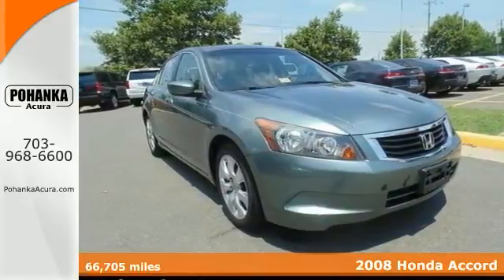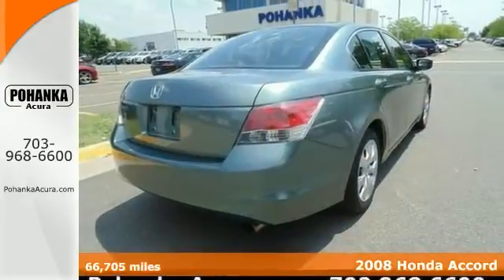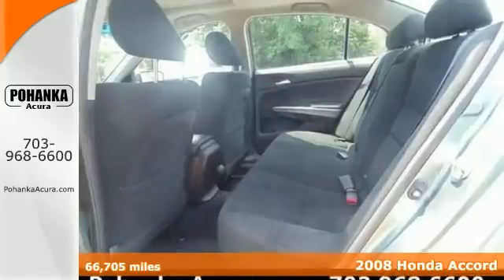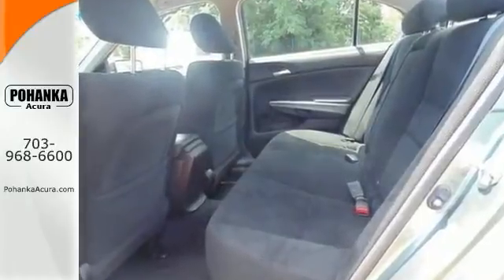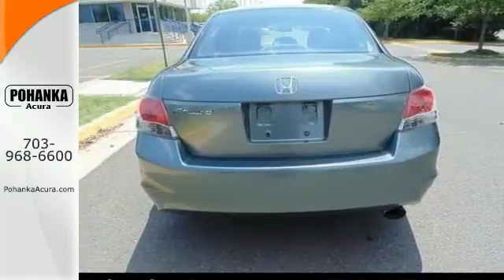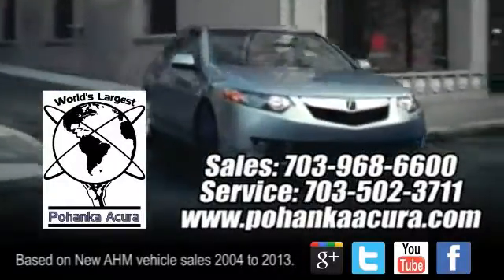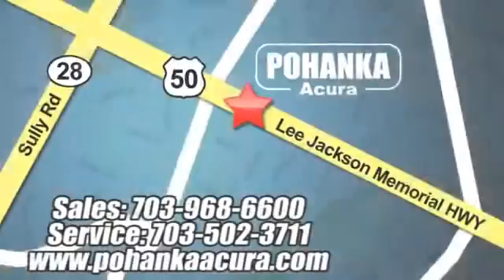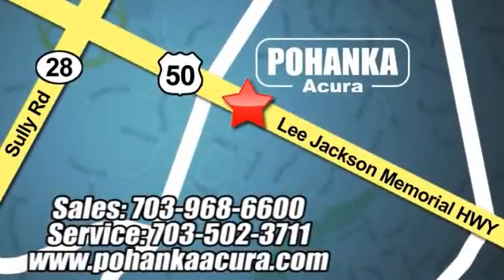2008 Honda Accord Fairfax Acura Washington-DC, MD DC007959B - SOLD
Year: 2008
Make: Honda
Model: Accord
Trim: EX
Engine: 2.4L I4 DOHC i-VTEC 16V
Transmission: 5-Speed Automatic with Overdrive
Color: Green
Mileage: 66706
Stock #: DC007959B
Nice car! STOP! Read this! Don't waste your chance at owning this good-looking 2008 Honda Accord. Climb into this superb Honda Accord, knowing that it will always get you where you need to go, on time, every time. J.D. Power and Associates gave the 2008 Accord 4 out of 5 Power Circles for Overall Initial Quality Design. New Car Test Drive said, "...By model range, powertrain choices and overall efficiency, the Honda Accord line-up surpasses everything in its class. Measured by holistic performance or overall refinement, the Accord is difficult to beat..."

Address:
13911 Lee Jackson Hwy Chantilly VA